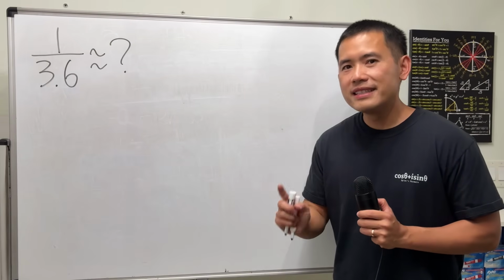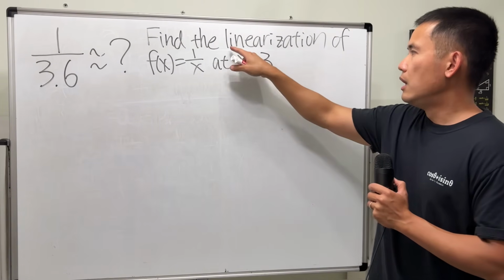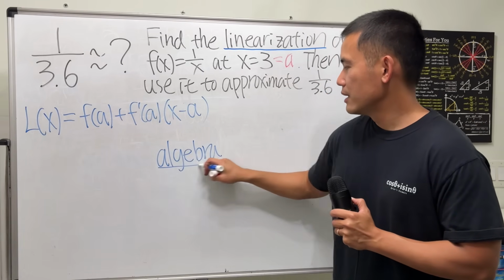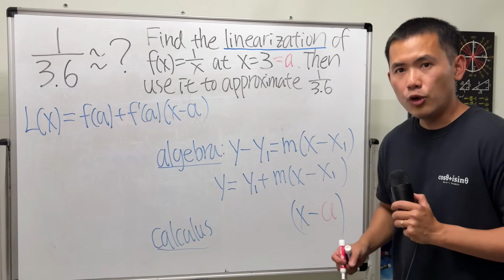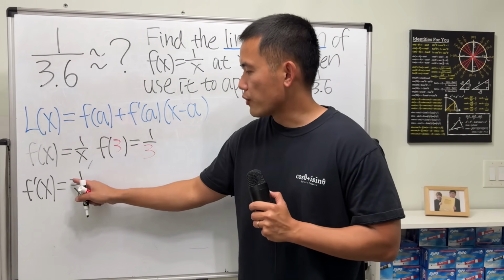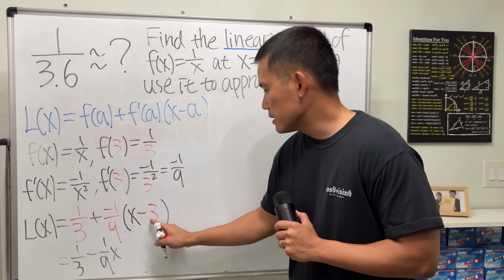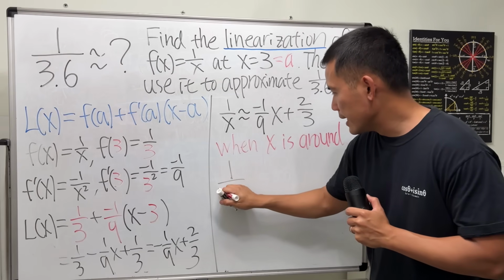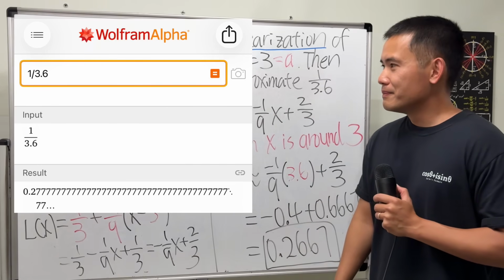Believe in calculus, not calculators!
This is an exam question for the calculus 1 class that I am teaching in this summer. We will find the linearization of f(x)=1/x at x=3 and use it to find an approximation of 1/3.6